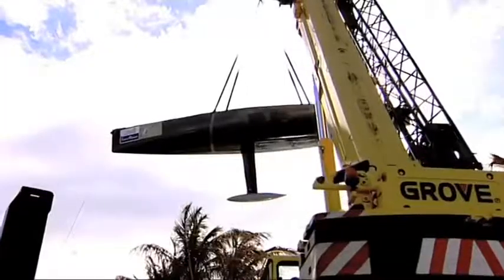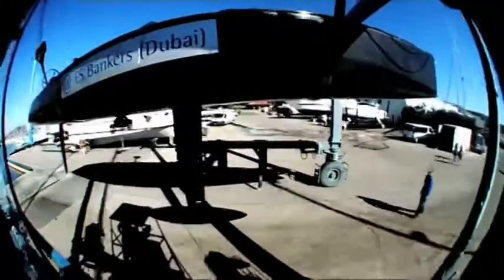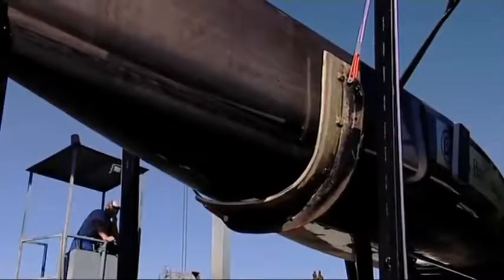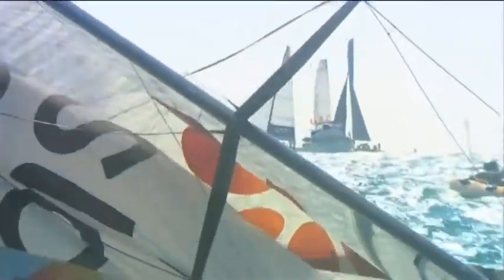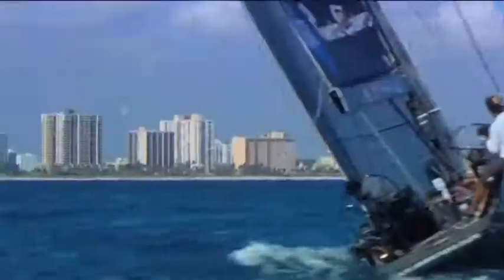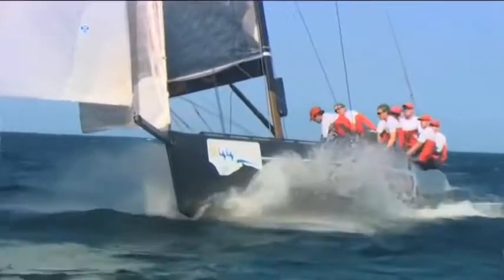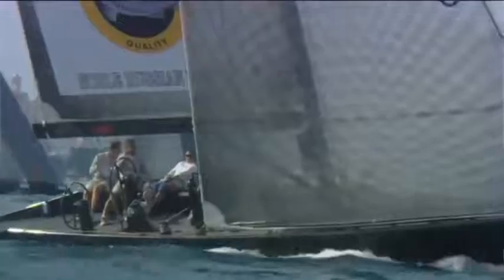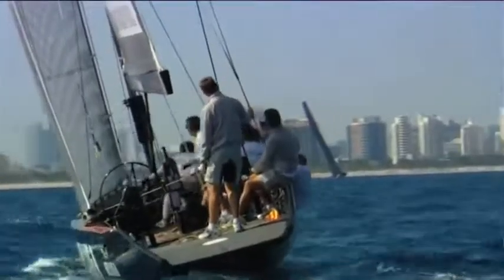RC44 Promotional Movie